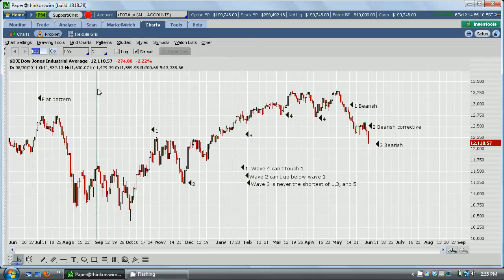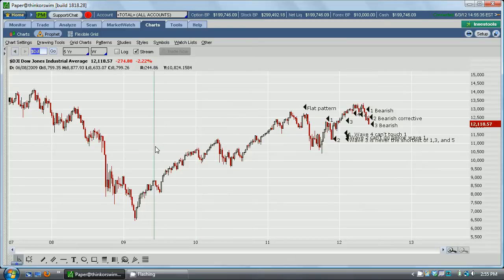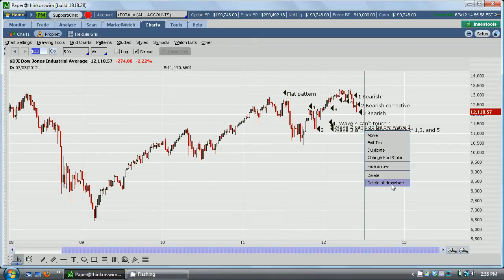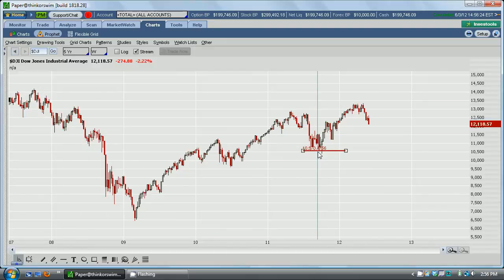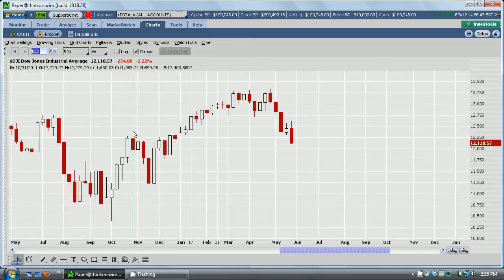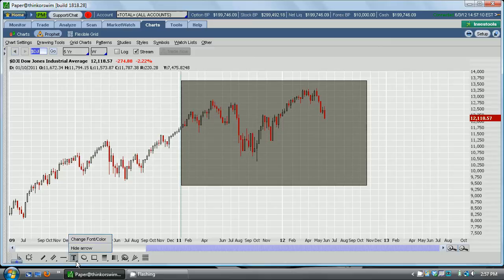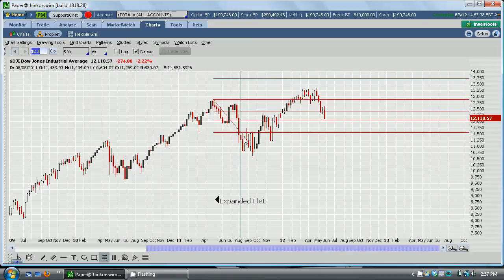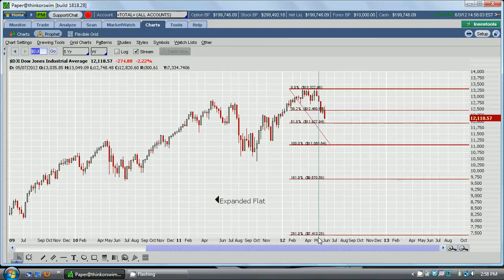TradersBase.com - The Bear Market Has Arrived - Part 2